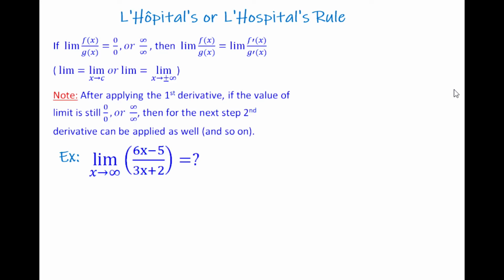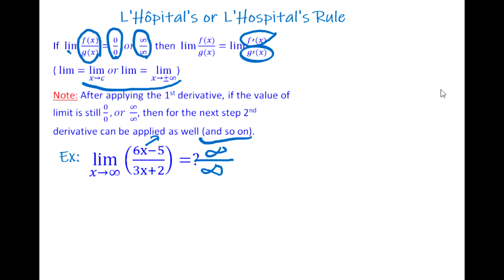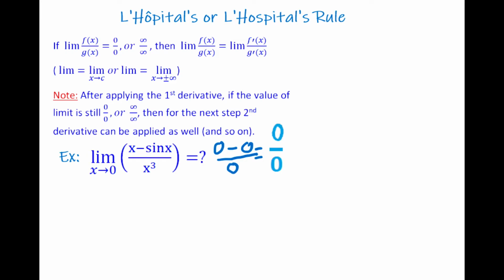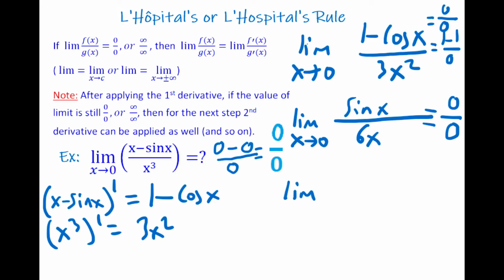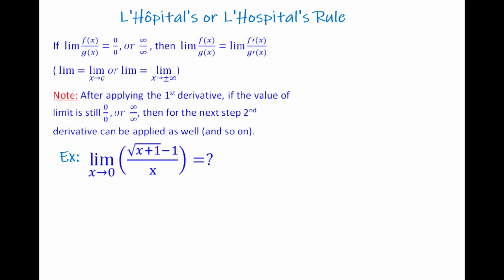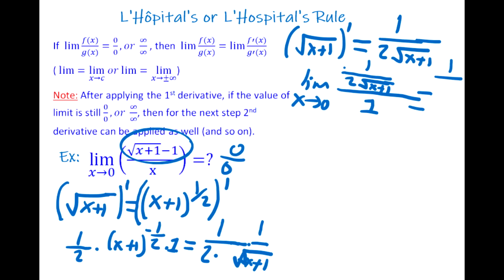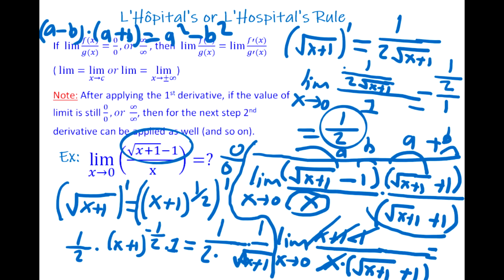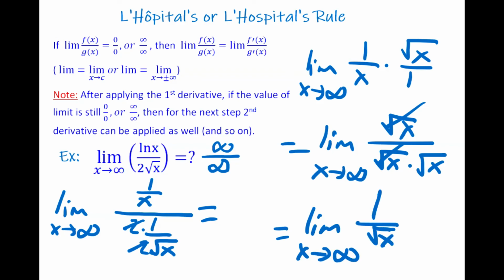L'Hopital's or L'Hospital's Rule - (Limits – 12)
In this video, L'Hopital's (or L'Hospital's) Rule is explained. After the definition, instructive and challenging questions are solved.

⭐ Timestamps ⭐
00:02 | Definition
01:48 | 1st Example
03:34 | 2nd Example
06:17 | 3rd Example
07:34 | 4th Example
11:42 | 5th Example